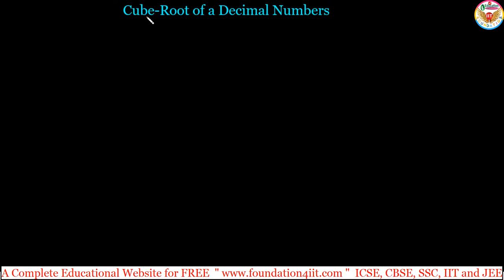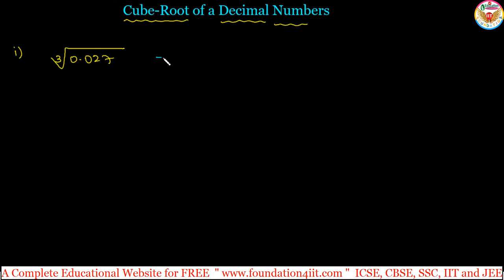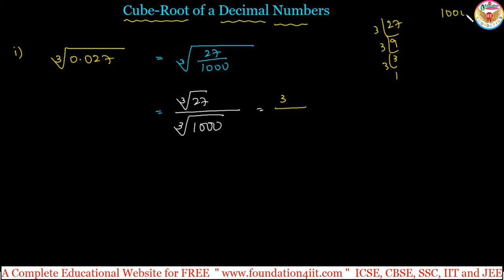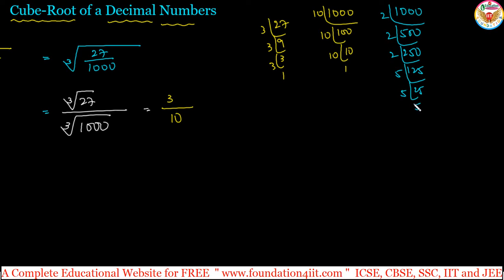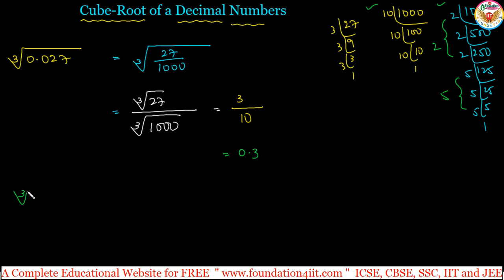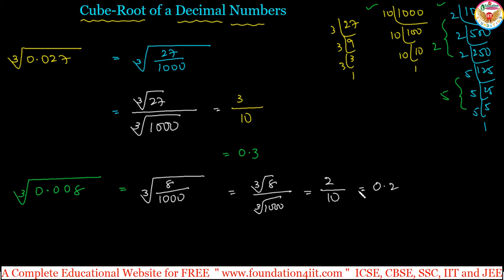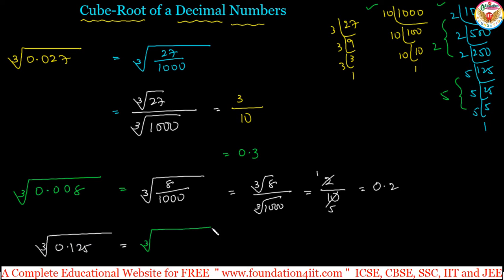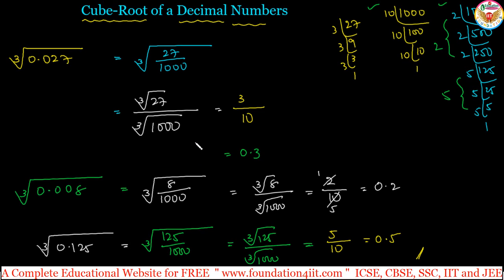Cube Root of a Decimal Numbers || Class 8 Maths